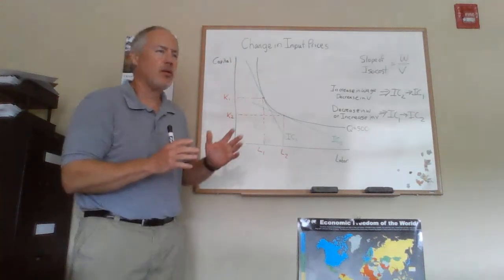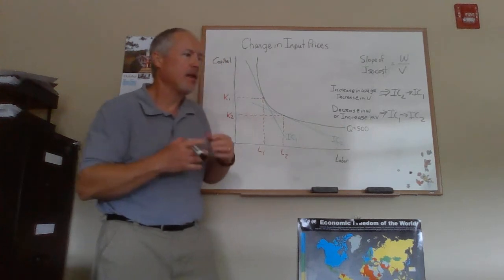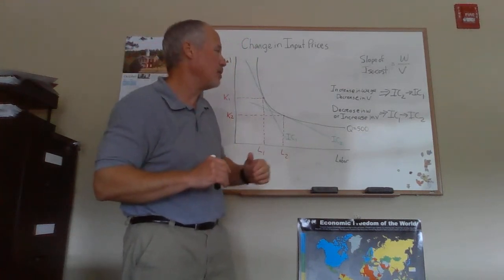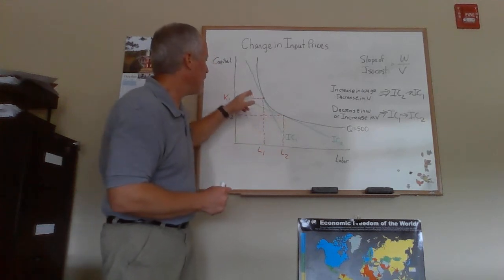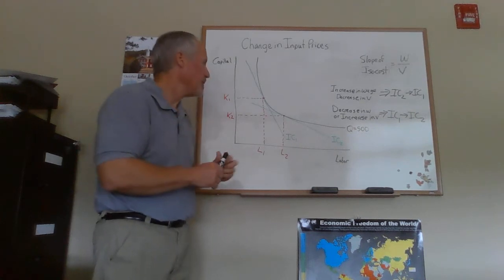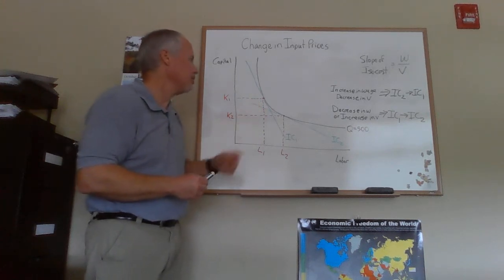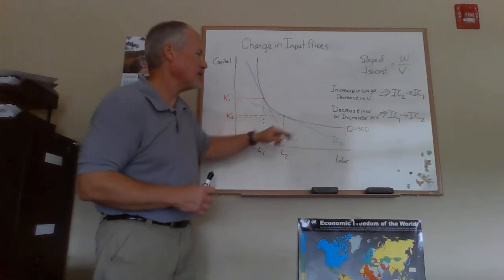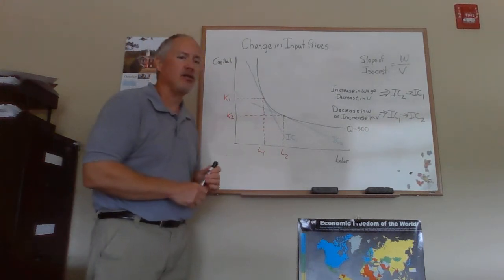Change in Input Prices and Cost Minimization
This video shows on an isocost-isoquant diagram how a cost minimizing firm responds to a change in input prices.